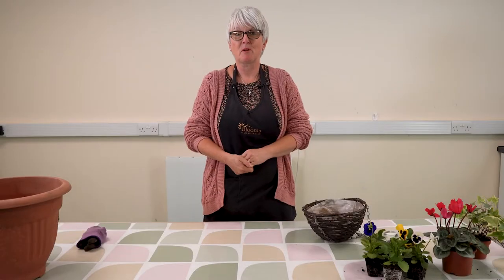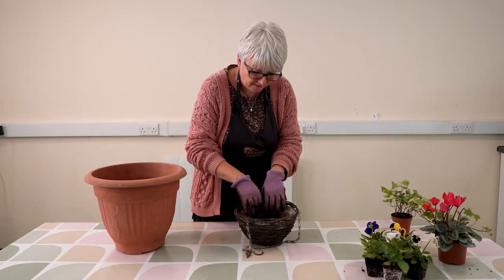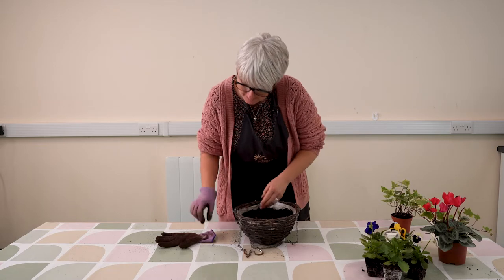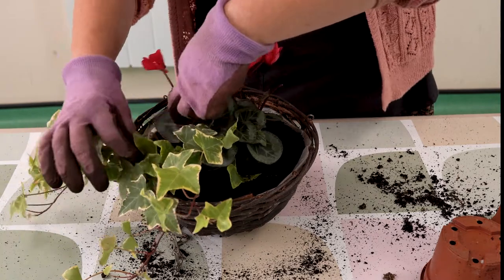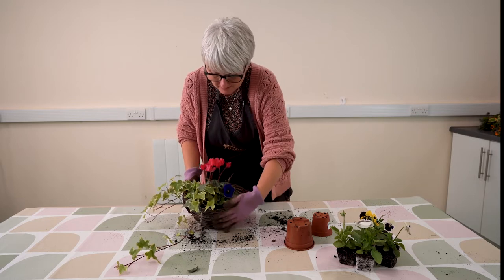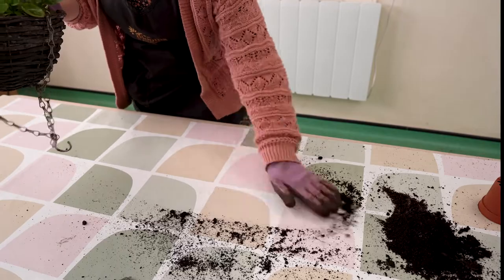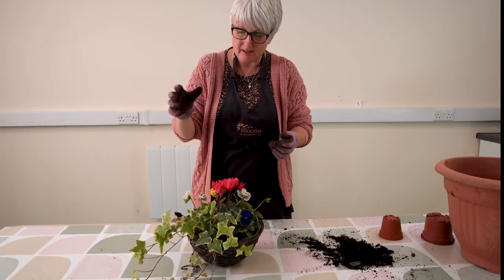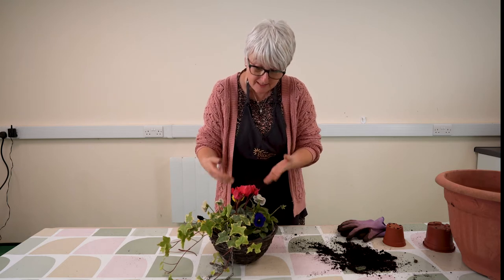Green Futures How To Films: Planting up a Hanging Basket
Created as part of a series of films showing people how to do various gardening and plant related tasks.  Filmed in real time and done in a way that enables you to follow along at the same time.